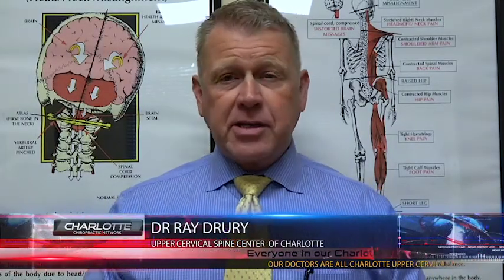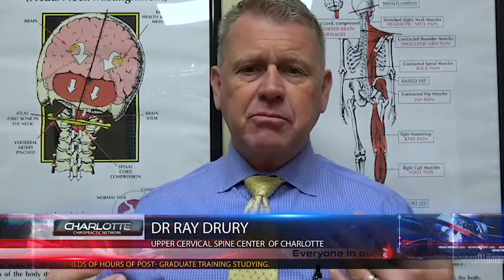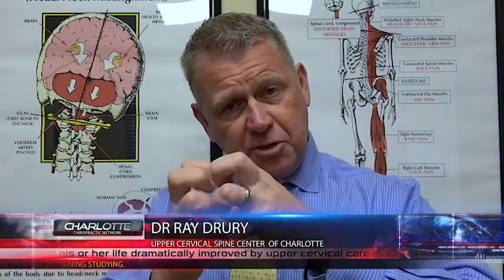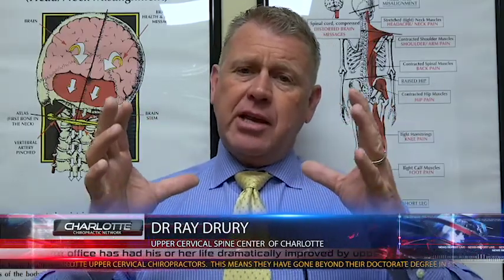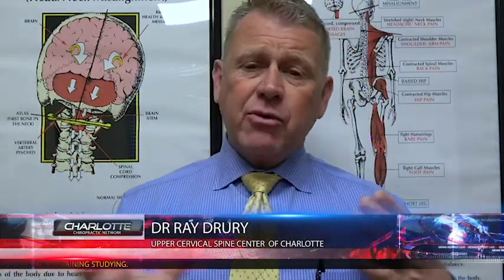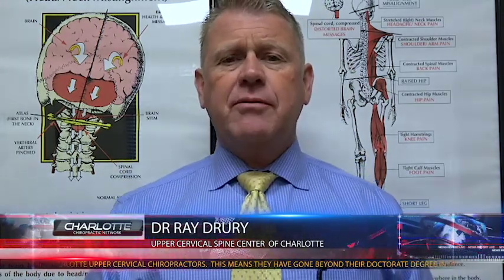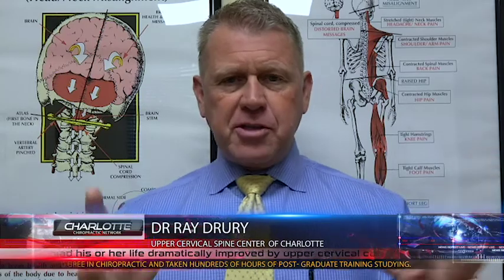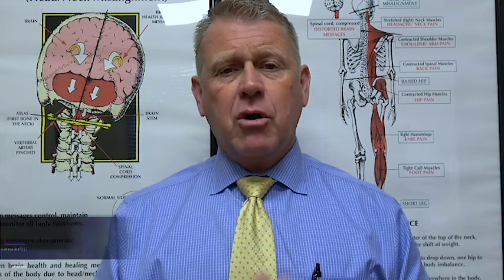Upper Cervical Spine Center and neck spasms or back spasms - Dr Ray Drury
Hi, Dr. Ray Drury here with the Upper Cervical Spine Center, and I want to talk to you about neck spasms or back spasms. Where do muscle spasms come from? What causes a muscle to spasm? First of all, what a spasm is, is when a muscle contracts continuously and doesn't want to let go. Now, what would cause that? Well, a muscle spasms to protect itself. It's literally a protective mechanism to try to protect the muscle from tearing.
 It has a fear that it's going to stretch to the point that it's going to rip or tear apart. So what it does is it contracts, and it stays contracted. And if it stays contracted long enough, then we call that a muscle spasm. Now your muscles have a reflex in the muscle itself to protect it. It's just to keep something from ripping or tearing. So the reason that you have spasms is because somewhere in that particular area, there's a fear that the muscle could tear.
 So it's stretched beyond what it should be stretched. Now what would cause that? What happens is, you can have structural shifts in your neck, your upper back, your lower back, and when that happens you lose symmetry. When you lose symmetry, that means one side has to get longer while the other side gets shorter, which means one side's ultimately going to contract. The other side's going to stretch.
 Now when it stretches, if it stretches to a certain point, then the body, to protect itself, the muscles will start to spasm, and they won't let go until you can re-approximate. You can make that muscle shorter again. How do you do that? Well, the only way to do that is to restore symmetry. So, what would cause your body to lose symmetry? Well, what happens is 99% of the time from my experience, is that one of the bones in the upper part of the neck can get out of align. When it does, it will actually take the head with it one way or another.
 When it does, the brain then has a reflex called the Righting Reflex that says hey, our brain's not straight. We have to get the brain straight. Well, when this bone goes out of position and causes that head to tilt, it can't put it back. It's stuck. So what your body will do is, it will compensate for that head being out of balance. How will it do that? Well, let's say it went this way. Now as a result it might cause it to drop one shoulder trying to level the head.
 Now, the muscles on this side get shorter. The muscles on this side obviously get longer. If they get stretched enough, the body will spasm, and it will start to cause shoulder muscle spasms, neck muscles contract in the spine. So you'll have spasms as a response to that muscle contracting. Now you can work on the muscles, and it might relax a little bit. But it keep coming back because it's still stretched. You didn't fix the underlying cause. The only way to stop the muscles from spasming on a regular basis is to re-approximate the muscle.
 How do you do that? Well you have to go up here, and you have to correct what created the original imbalance, which ended up causing a change in symmetry or loss of symmetry in your body by correcting this bone. So if the bone went this way, what you have to do is now you have to bring the head back this way, and now the brain says, hey wait a minute. We're not level again, now it brings that shoulder back up. Now you have symmetry. Your body, the muscles are the same on each side at the neck. That could be in the back. It could be anywhere in your whole body.
 So the best thing to do if you have muscle spasms in your neck, muscle spasms in your back, is try to find an upper cervical chiropractor to check to see if there's a loss of symmetry. I tell you what. You can do a test at home. This is the best way to do it. So get in front of mirror and close your eyes. Then turn your head each direction real slow, to the right, to the left. Then bring your head back to center, and now before you open your eyes, I want you to immediately look at your shoulders and look at your ear lobes, okay.
 And I want you to look and see now, is one shoulder a little lower? Is one ear a little higher? Now if you want to take it to the next step, if you have a partner or somebody at home that can check you, go lay on the bed on your stomach with your feet hanging off. Put your feet together and see if your feet are the same ... if they're lined up. If your heels are lined up the same or if one's a little shorter or a little longer than the other, that means you've lost some symmetry in your body. Now that only happens in the case of a misalignment at the top of the neck.